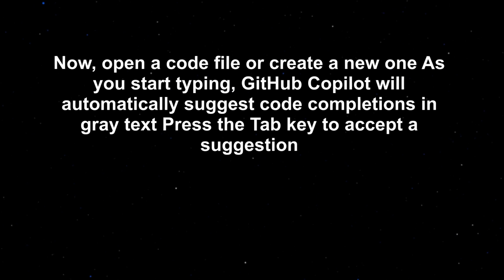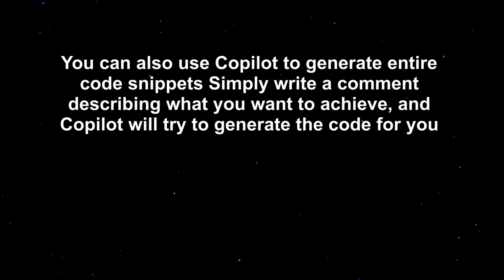How to Use Github Copilot In Vscode - KevinHowTo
How to Use Github Copilot In Vscode explains how to integrate and leverage GitHub Copilot, an AI-powered coding assistant, within the Visual Studio Code (VS Code) editor, demonstrating its capabilities for suggesting code completions, generating code snippets, and accelerating development workflows.

00:00 Intro
00:08 Installing VS Code
00:14 Extensions Marketplace
00:20 Installing GitHub Copilot
00:29 Authorizing Copilot
00:34 Code Completions
00:40 Generating Code Snippets
00:46 Experimenting with Prompts
00:52 Unleash Your Coding Superpowers